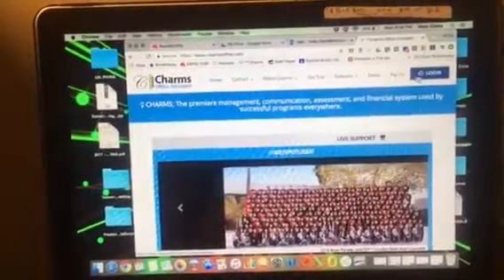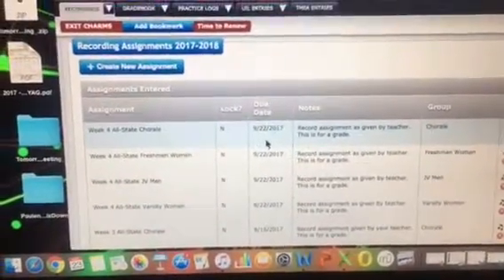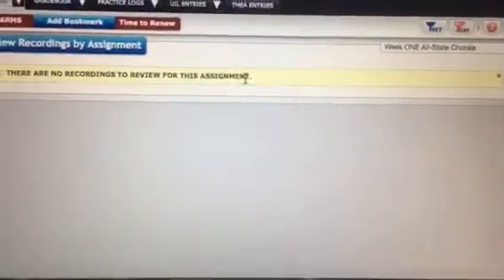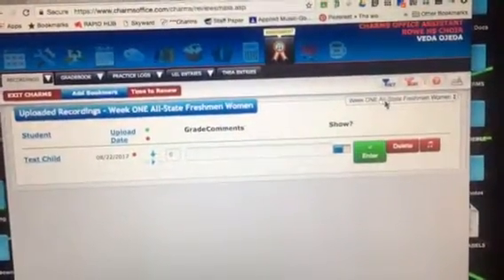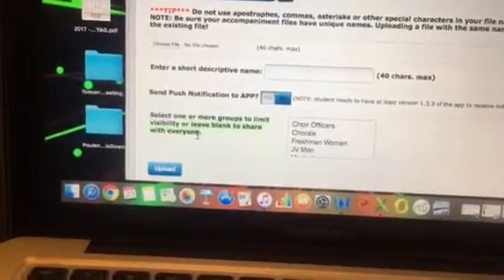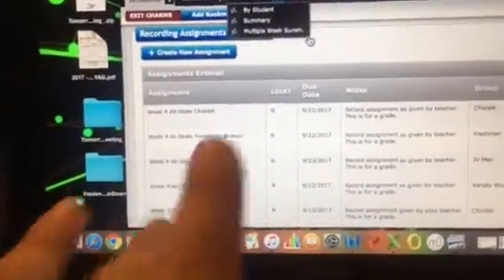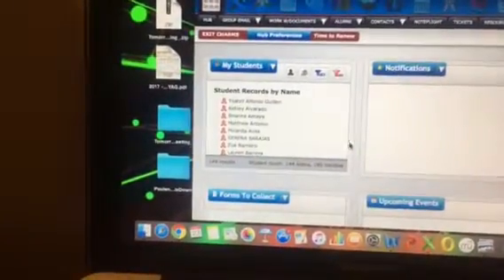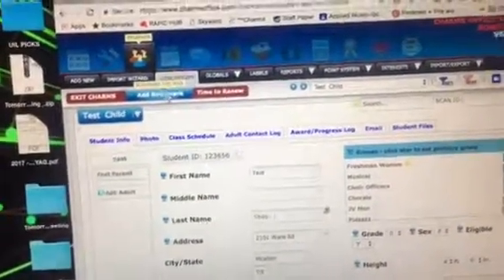Charms Assignments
I